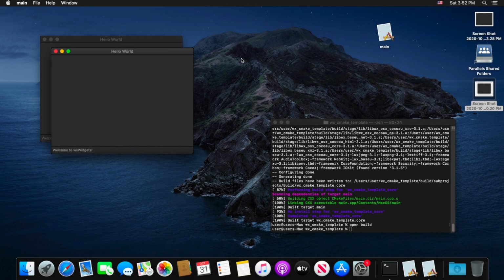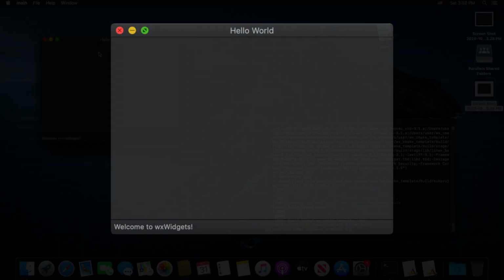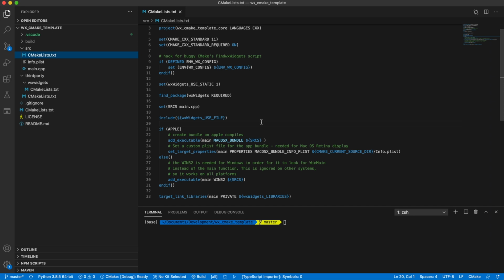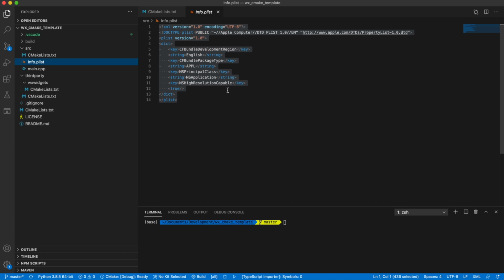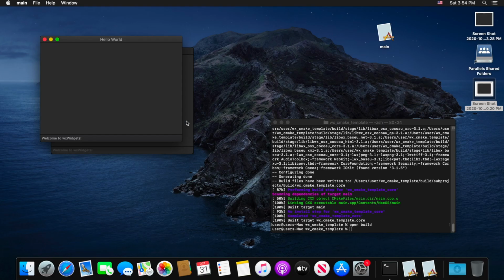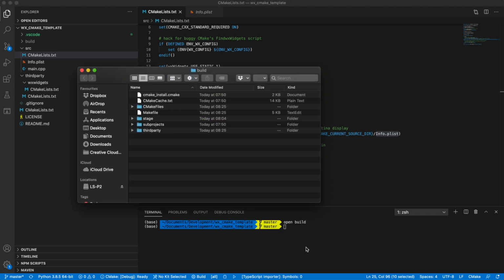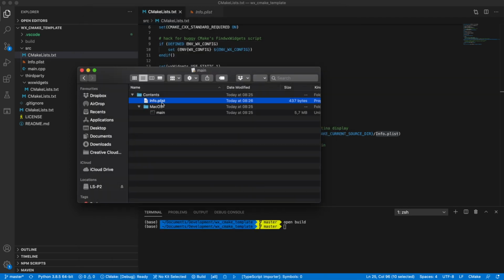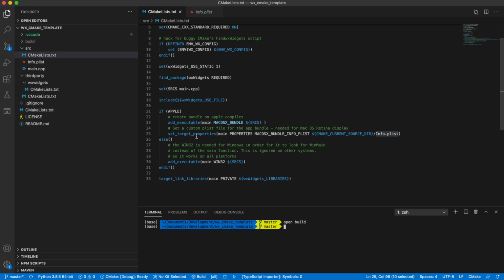wxWidgets: Blurred windows on Mac OS Retina - quick fix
How to fix blurred texts and controls on Mac OS Retina display when using wxWidgets C++ library.